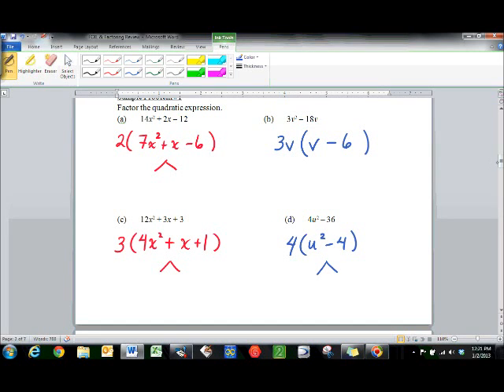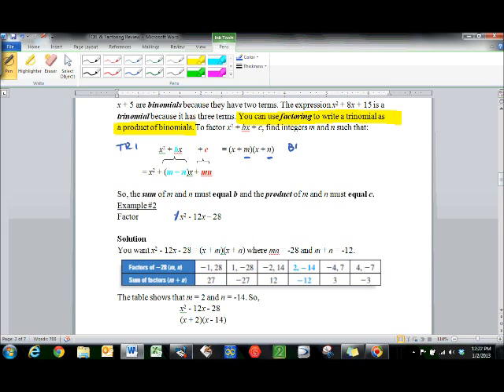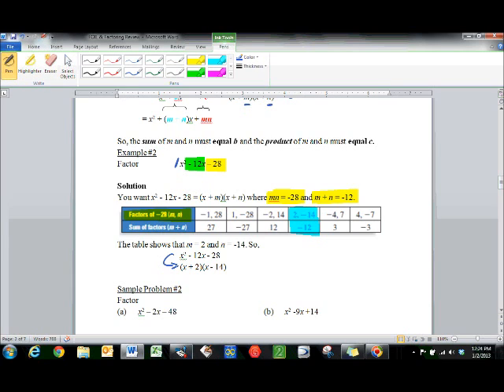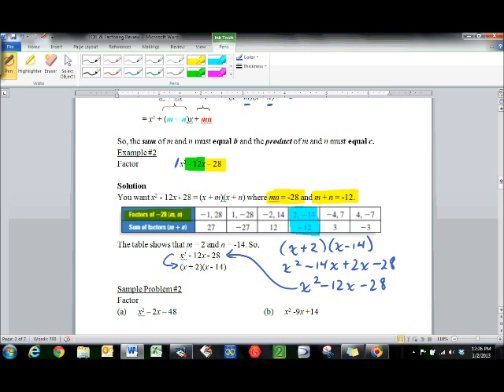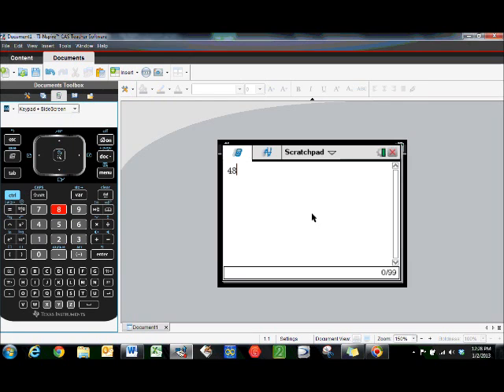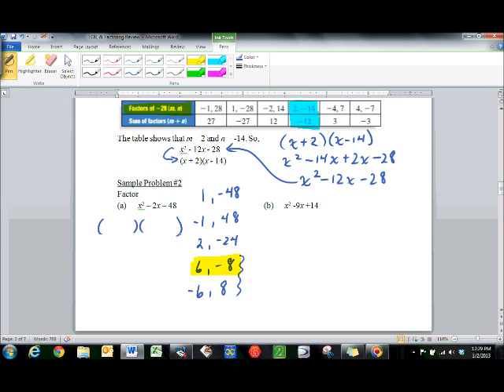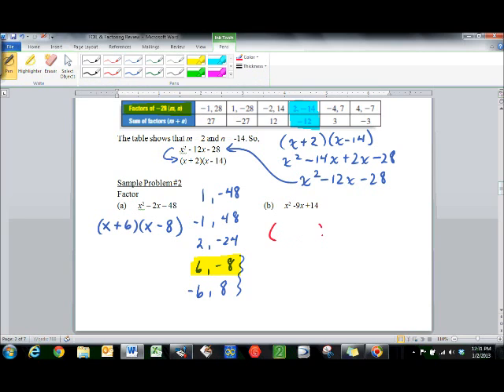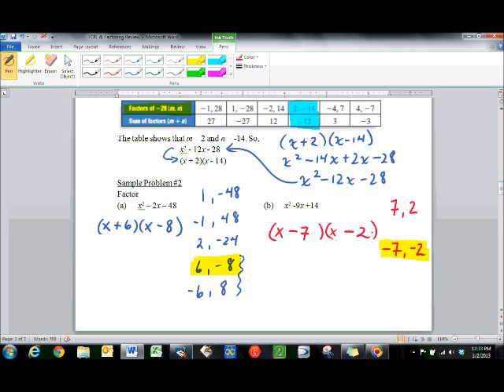Factoring trinomials with leading coefficient of 1